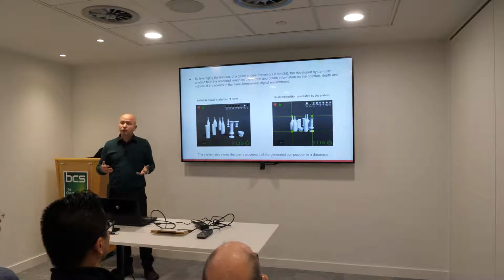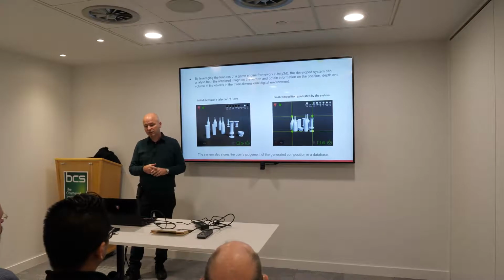Bmva Symposium Generative Networks Guido Salimbeni Generative system to Assit the Artist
Generative networks have been at the forefront of research in Computer Vision and Machine Learning in the last couple of years. Generative Networks have achieved impressive results for many real-world applications. As an active research topic, many GAN variants have emerged with improvements in sample quality and training stability. These novel techniques in synthesizing have come to the fore and have been used for image generation, image processing, image synthesis from captions, image editing, visual domain adaptation, data generation for visual recognition, and many other applications, often leading to state of the art results. This BMVA Symposium brought together those who have a focus or interest in Generative networks such as GANs and VAEs for a day of talks previewing novel and exciting research in the area.